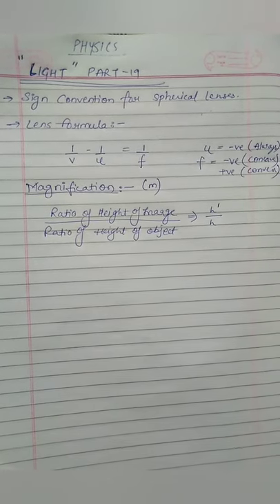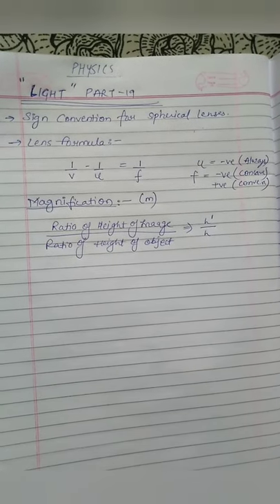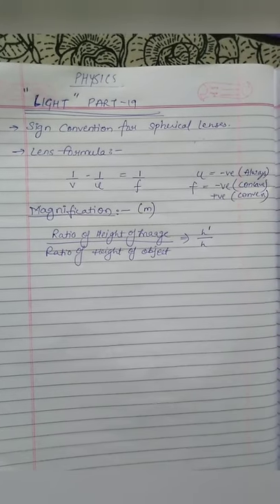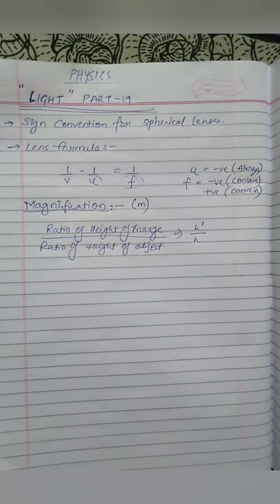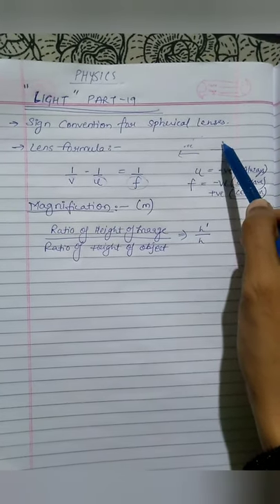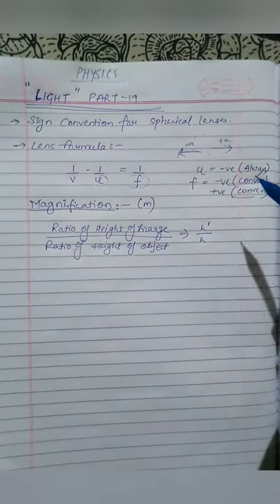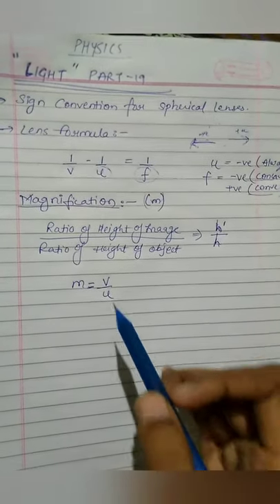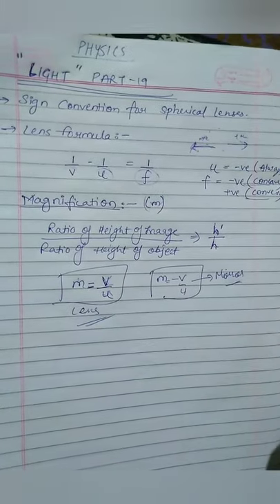Lens formula, sign convention for lens and magnification Class10 physics light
Lens formula
Lens magnification
Magnification for lens
Sign convention for lens
Lens formula explaination
Image formation by concave lens
Concave lens image formation
PHYSICS LIGHT
Light chapter 10
Class10 PHYSICS LIGHT